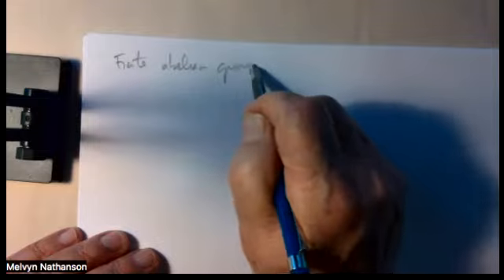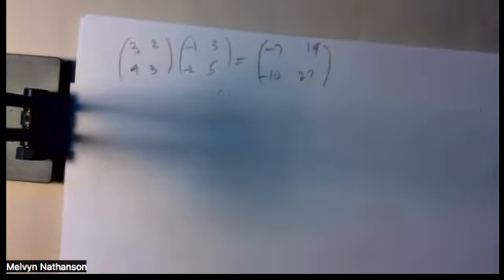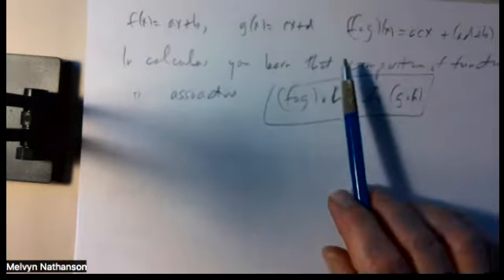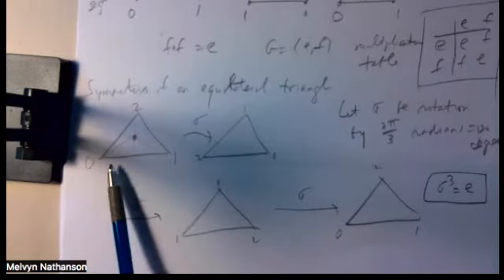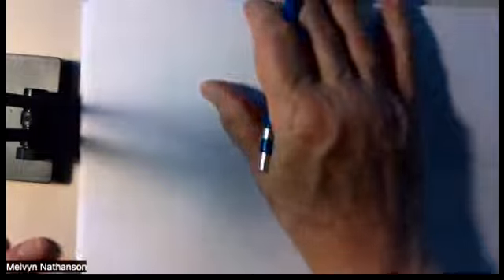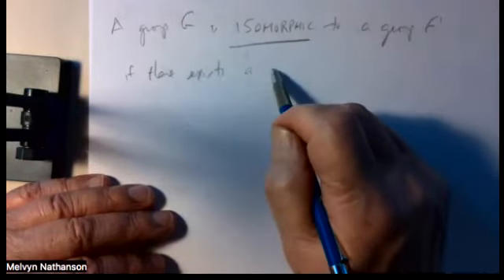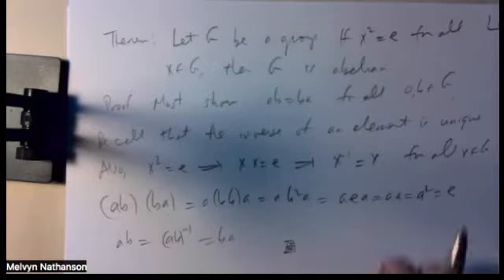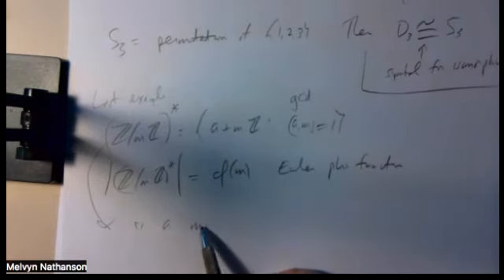Algebra - Lecture 9